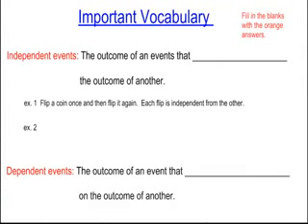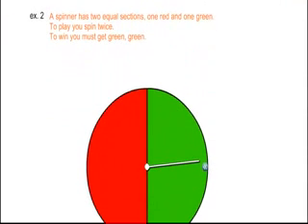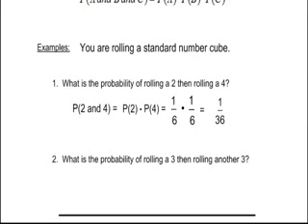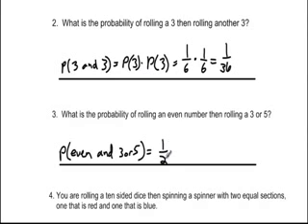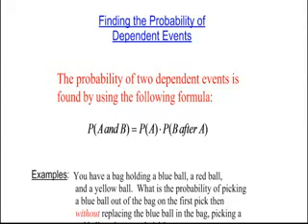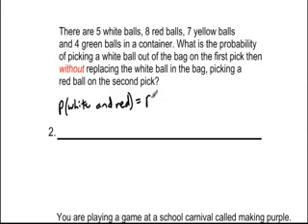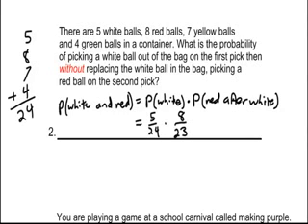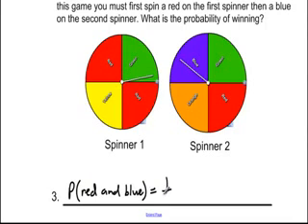Independent vs. Dependent Events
TeacherTube User: Mrcoxbms

instruction for finding probability of independent and dependent events